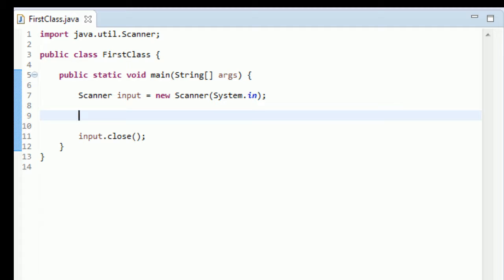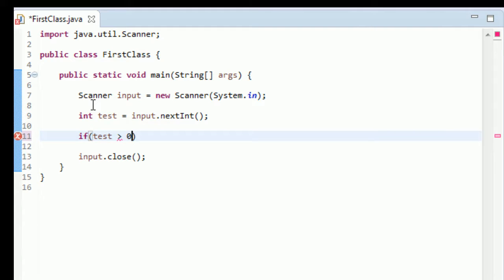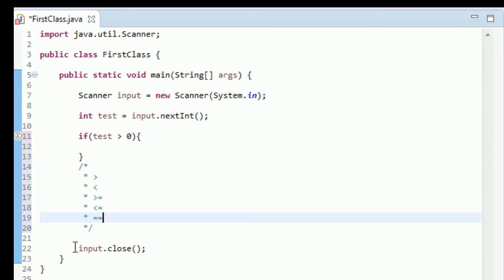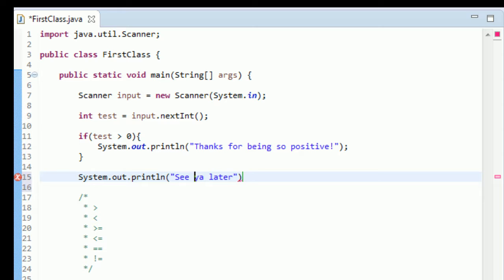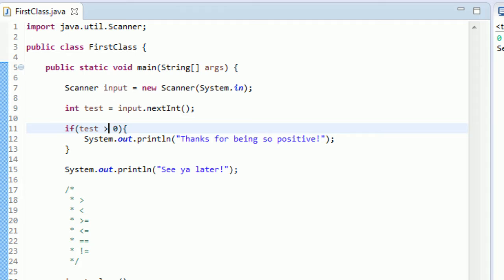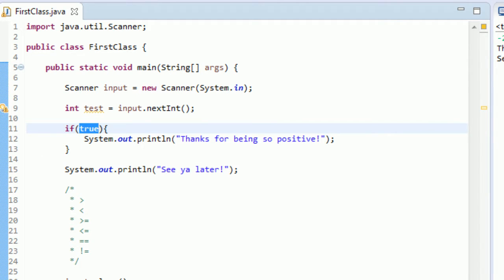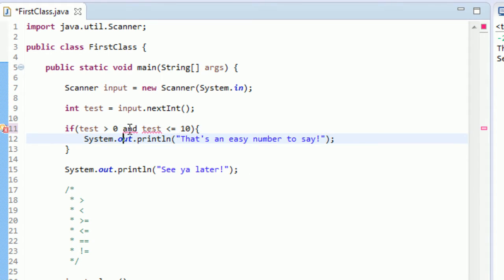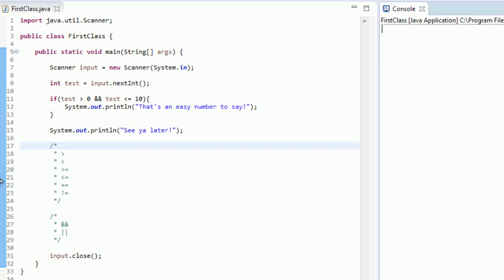Learn Java for Beginners - 21 - If Statements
Learn how to use if statements with Java!

If statements are conditional blocks of code, which means that your program can have a more dynamic use. Learn more about these if statements in Java.